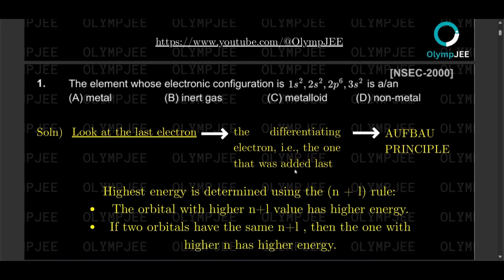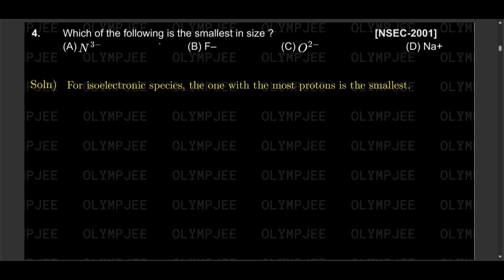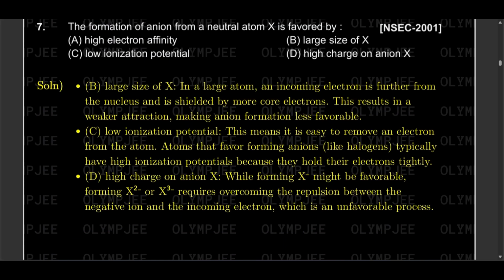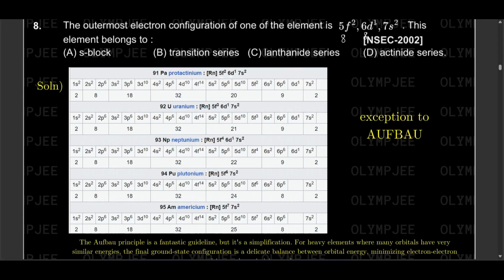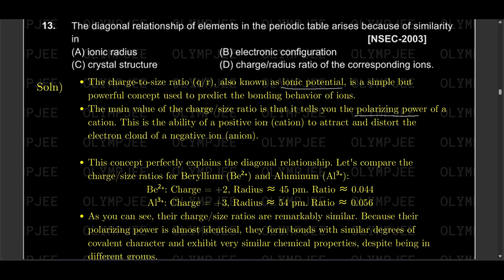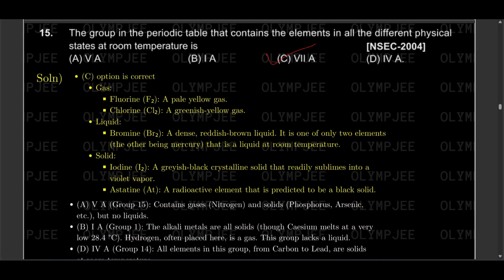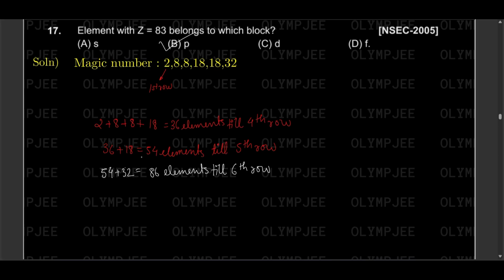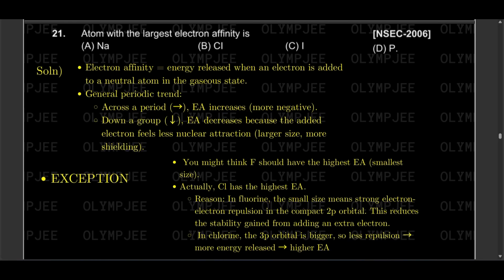NSEC Periodic Properties Speed Solution 2000-2025 PART1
There are a total of 44 Questions asked from this chapter from 2000 to 2025 . In first part of the speed solution we cover the first 21 questions. You can access solutions to all the questions using the google drive link.

NSEC Previous Year Questions of the chapter Periodic properties we see questions from various topics like periodic properties , ionisation potential , electron affinity , lattice energy , oxyacids , wan der waals radius , isoelectronic species etc

PDFs of chapter-wise PYQs of NSEC and many more exams will be uploaded on my telegram channel and also a Google Drive Folder . Join my Telegram channel to ask doubts and interact with me

I am Aditya Banka , a B.Tech. Student from IIT Delhi . I scored 99.8 percentile in JEE Mains 2024.
I am starting a series where I will be uploading chapter-wise solutions to NSEC PYQs from 2003 to 2025